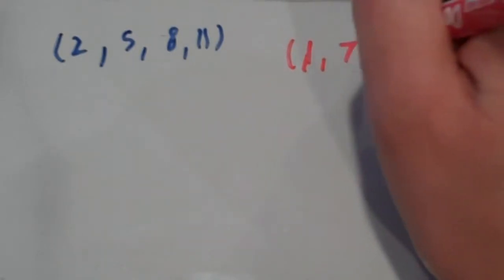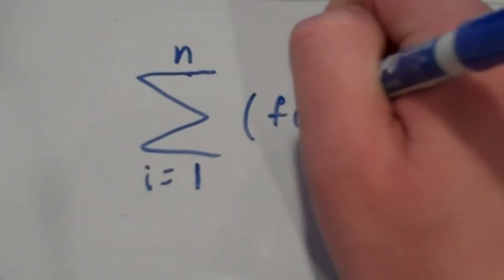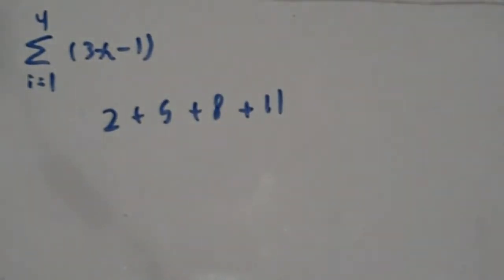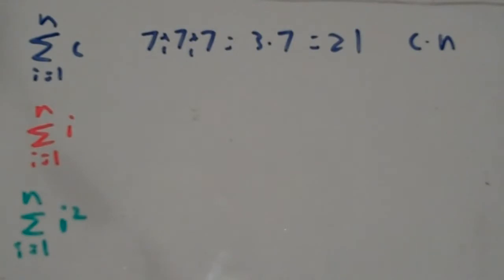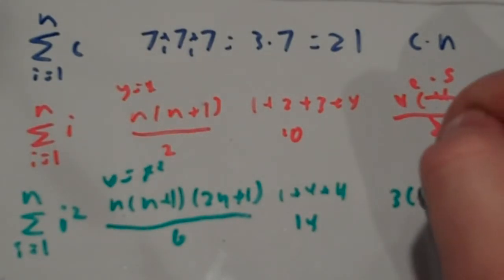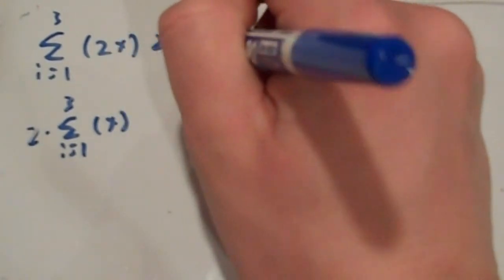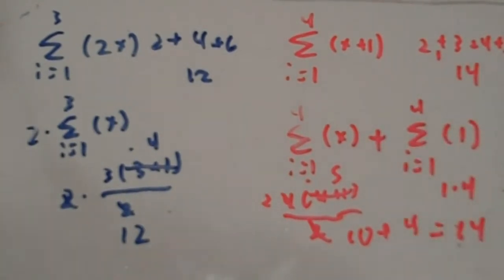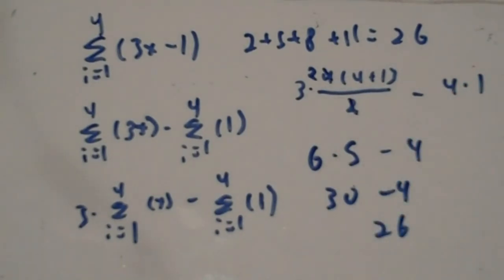Summation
I explain summation.